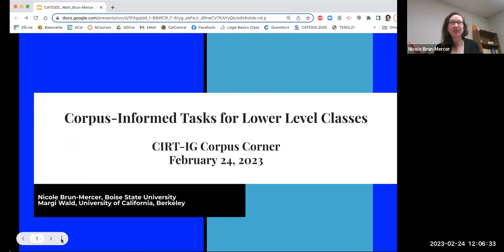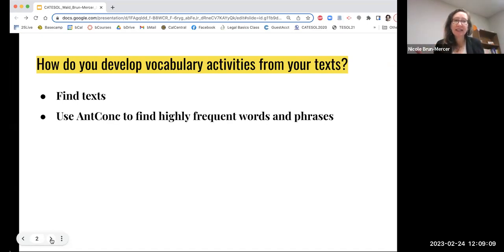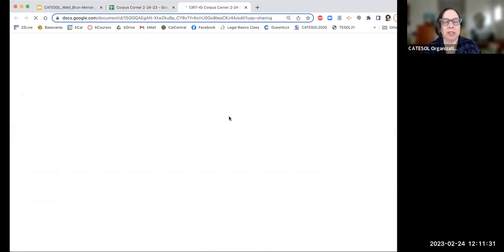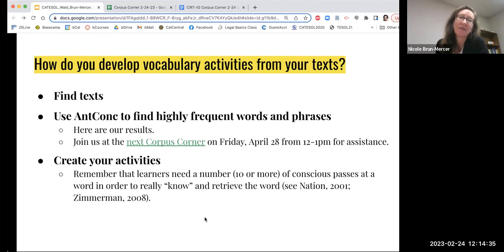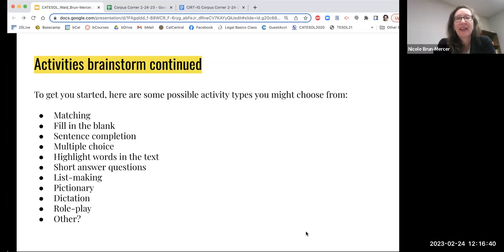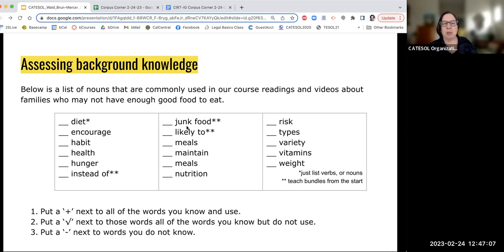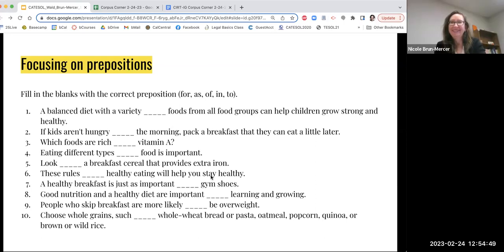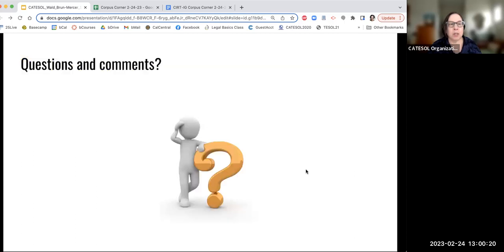Developing Corpus Informed Materials for Lower level Classes (CIRT-IG)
3/4/2023
Think corpus materials are too hard for your ESL students? Think again!
While many instructors working with beginning learners often worry that the corpus-informed materials may be too high-level for the students they teach, there are many possibilities to base your class materials on the language actually used by speakers and writers in natural situations. CATESOL's Corpus-informed Research and Teaching Interest Group coordinators Nicole Brun-Mercer and Margi Wald lead this hands-on workshop -- participants examine models and brainstorm corpus-informed tasks for lower-level classes.